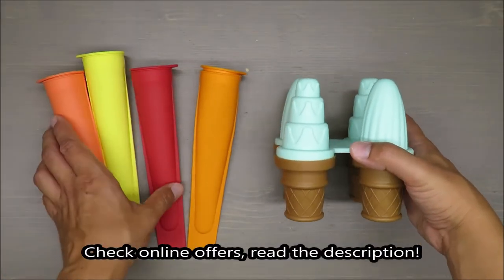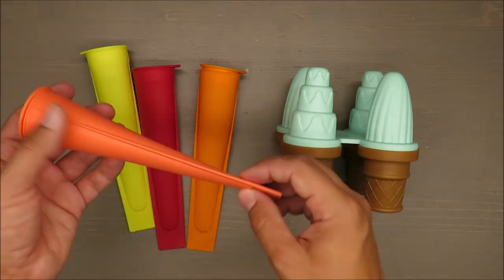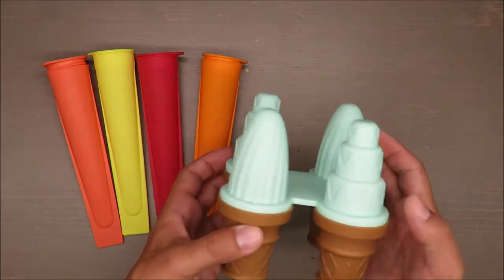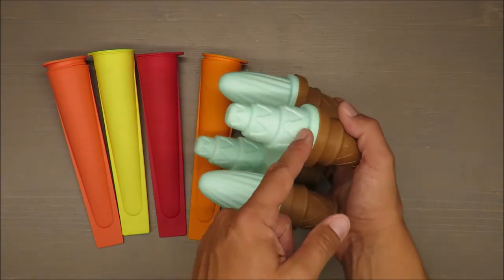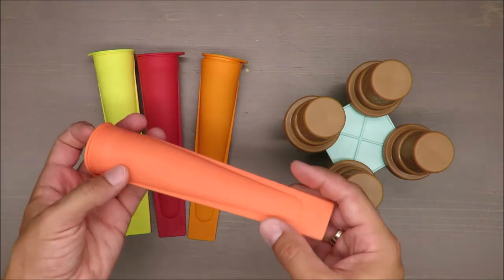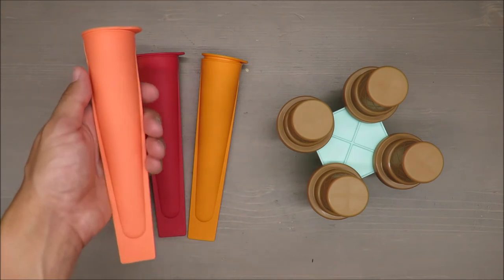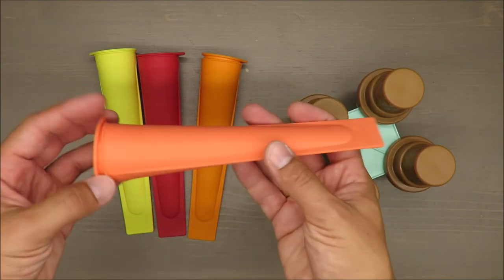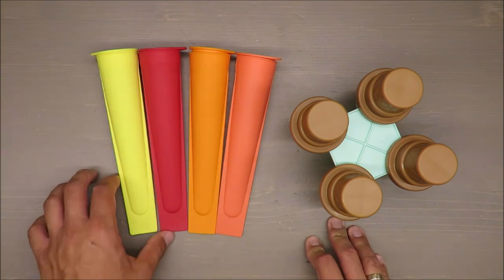Ernesto Ice Lolly / Ice Cream Moulds Comparision (Lidl -40 -20 +90 +120)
IAN 332999

Features:
Set of silicone ice cream molds
5 sets to choose from
For ice lollies
Made from flexible platinum silicone for easy release
Leakproof lid
Also suitable for carbonated liquids
Odourless and tasteless
Suitable for dishwashers
temperature resistant from -40 -20 ° C to +90  +120 ° C
dishwasher safe